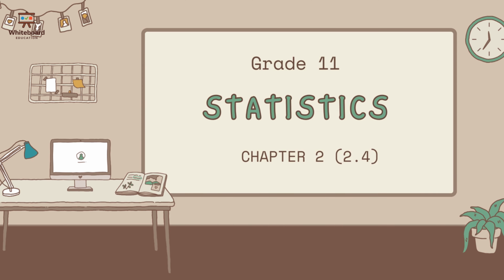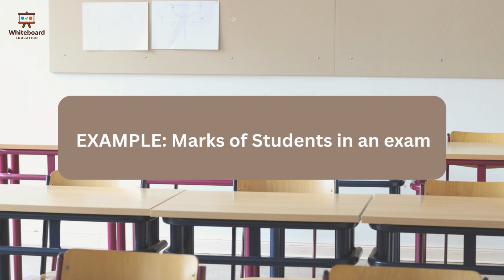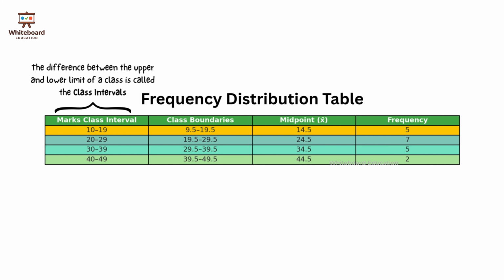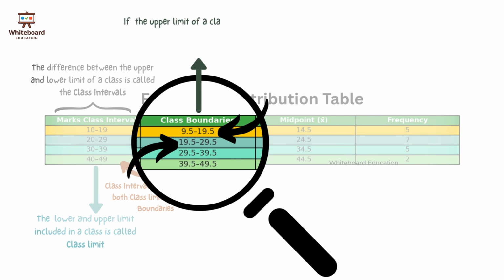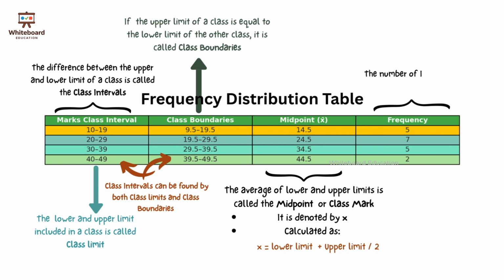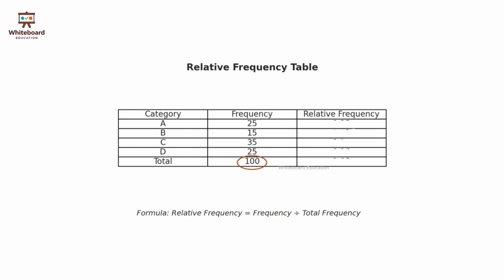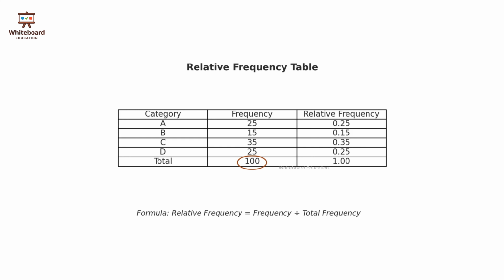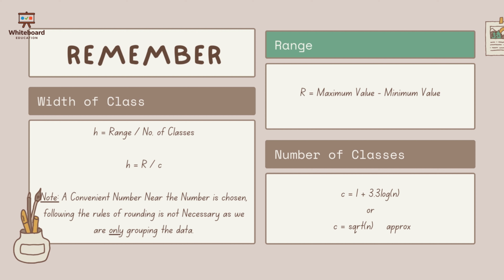2.4 Frequency Distribution & Relative Frequency | Statistics Chapter 2 | Whiteboard Education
This video covers STATISTICS Chapter 2.4, where we learn about Frequency, Frequency Distribution Table, Relative Frequency, and Relative Frequency Table, explained clearly by Whiteboard Education.

After understanding:
▶️ Classification of Data (2.1 & 2.2)
▶️ Tabulation of Data (2.3)

this lesson focuses on how data is counted, organized, and compared using frequency tables.

CONTENTS:
0:08-0:20 What is Frequency?
0:21-0:41 What is Frequency Distribution?
0:41-1:49 Components of Frequency distribution table With Example
1:49-2:05 What is Relative Frequency
2:05-2:29 Example of Relative Frequency
2:29-3:13 Remember this!

In this video, you will learn:
✅ What is frequency in statistics
✅ Frequency distribution table
✅ How to construct a frequency table
✅ What is relative frequency
✅ Relative frequency table with explanation
✅ Importance of frequency distribution